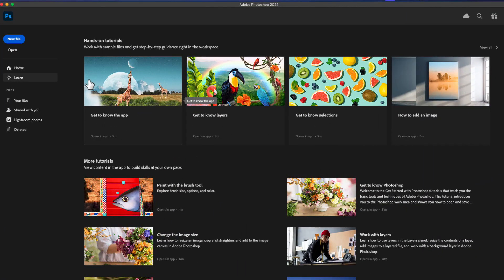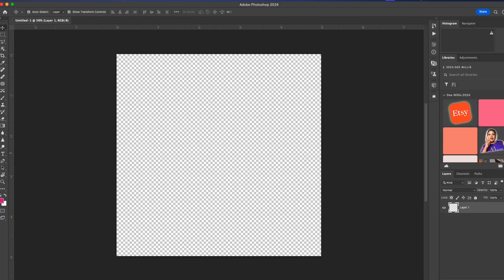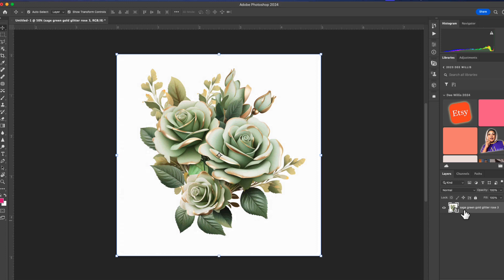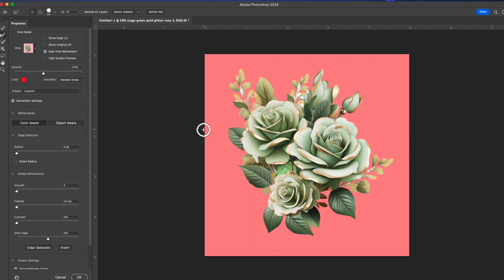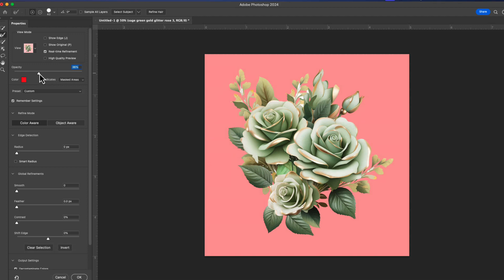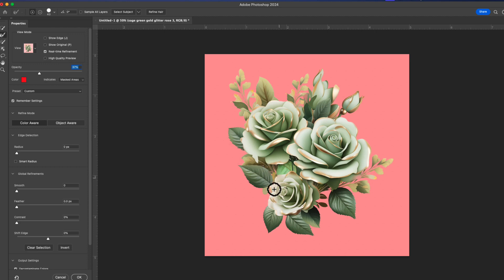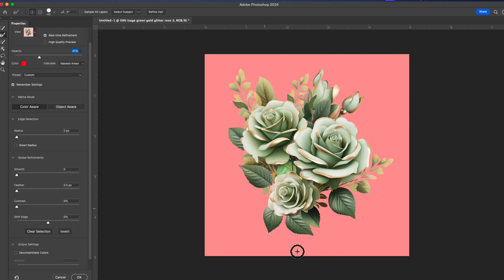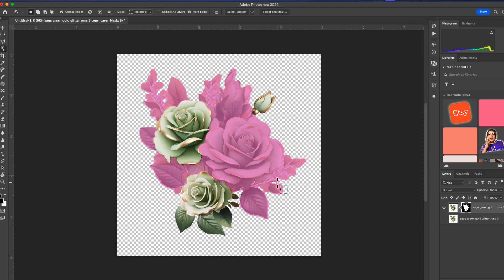How to Make the Select & Mask Background Red in Photoshop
In this QUICK TUTORIAL, I show you how to make the Select and Mask background red in Photoshop so that you can clean up your Clipart to sell on Etsy.

If you have any questions about designing digital products to sell please leave them in the comments below.

and let me know what you think.

Do you like getting your projects done faster? Do you value your time? If you answered "YES" then head over to the Design Deeva and get HIGH QUALITY Commercial Use Ready Clipart to use in your projects:

LEAVE QUESTIONS/FEEDBACK BELOW IN THE COMMENTS!

Tools for Etsy Sellers